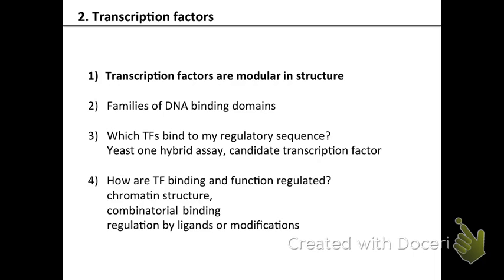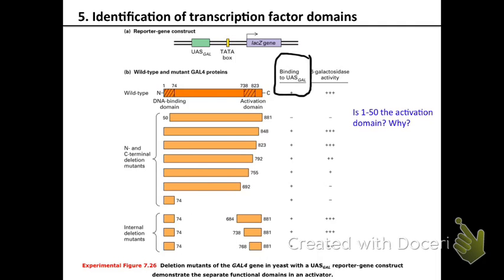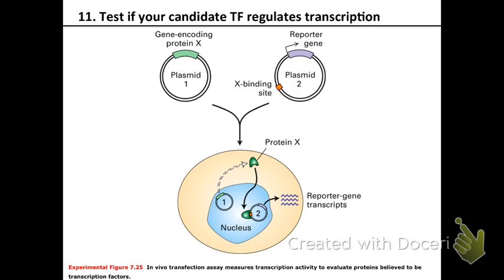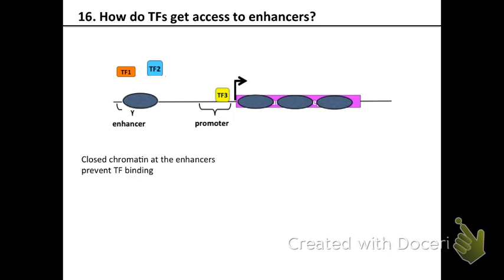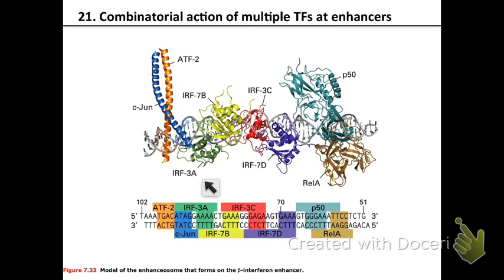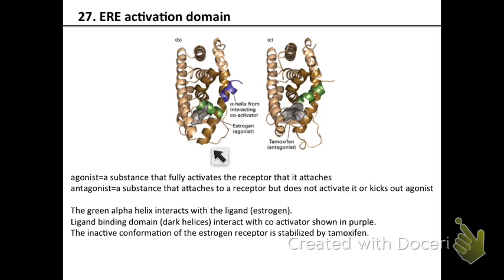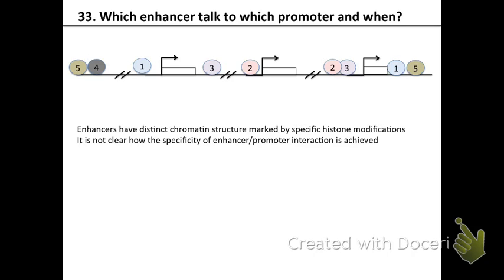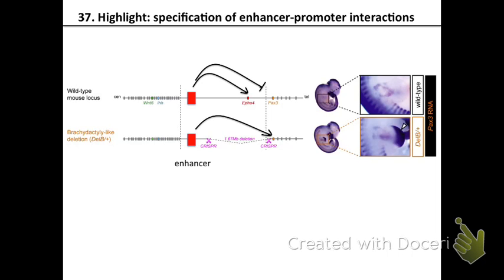Lecture19 TrxRegulation II 1